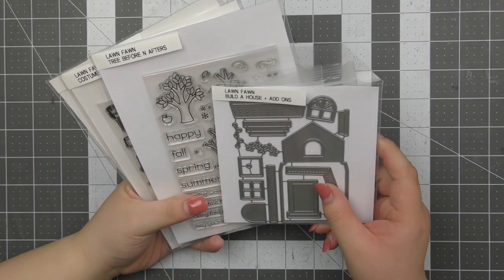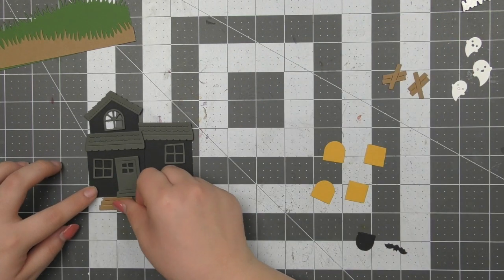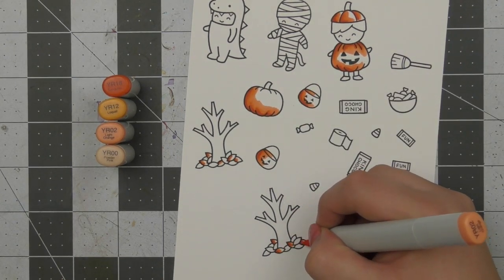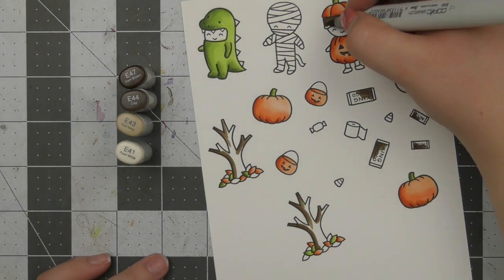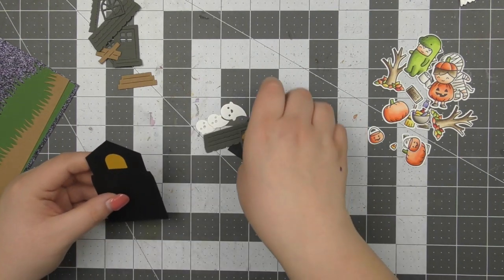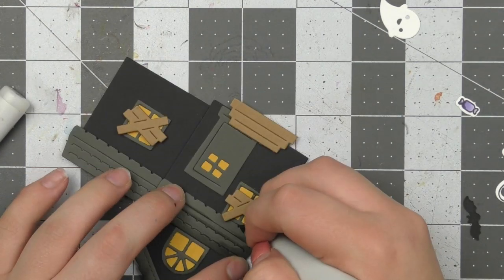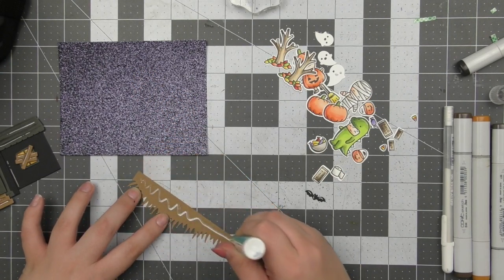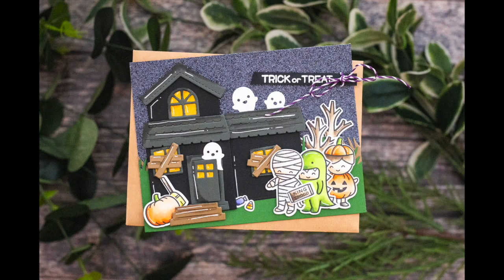Altering the Build-A-House die and a Halloween card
to see our products, more ideas and inspiration! In the video, Lawn Fawn Video Design Team member, Eloise shows how to alter the Build-A-House die to make fun trick or treat Halloween card with Costume Party!

• 80 lb. cardstock - white

• no. 2 pencil cardstock